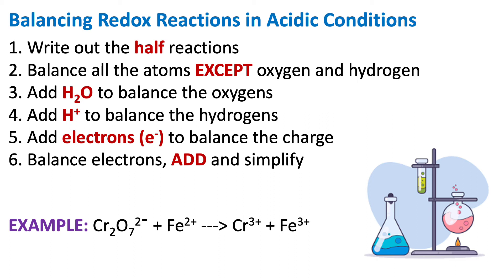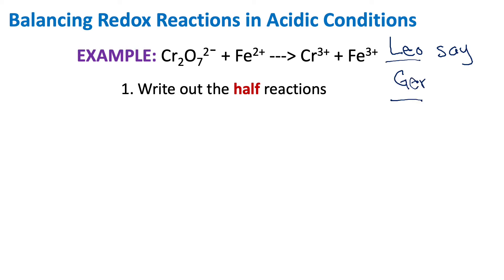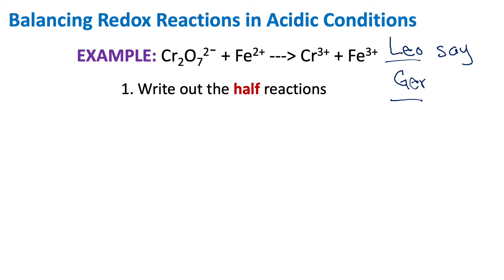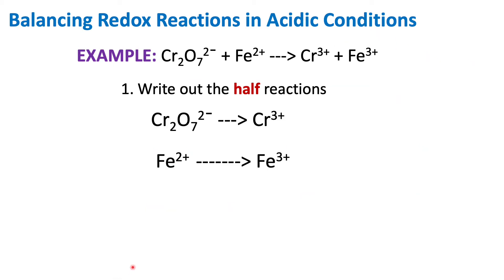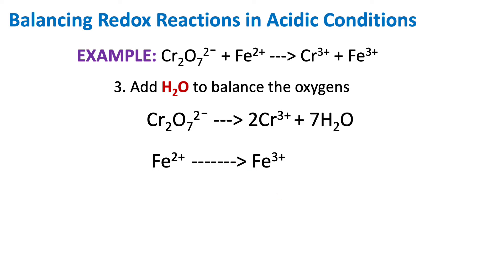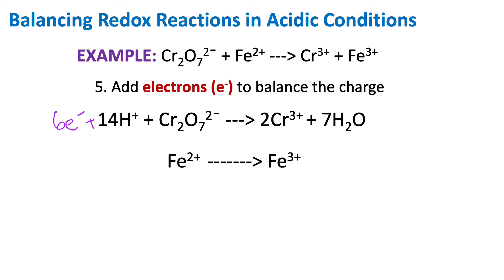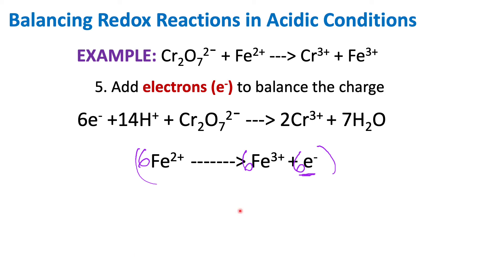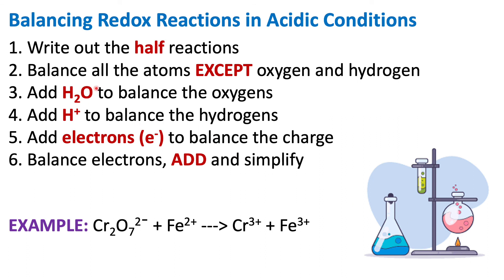Balancing Redox Reactions in Acidic Conditions | Acid-Base Chemistry